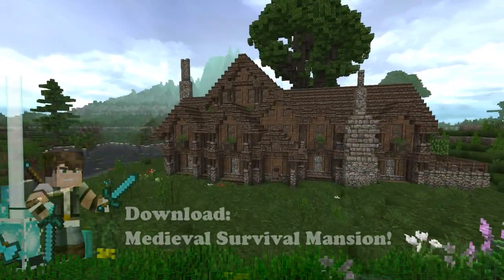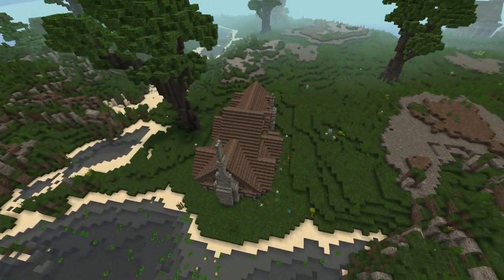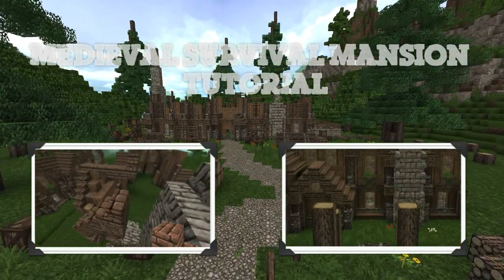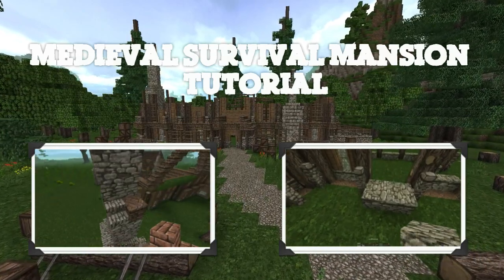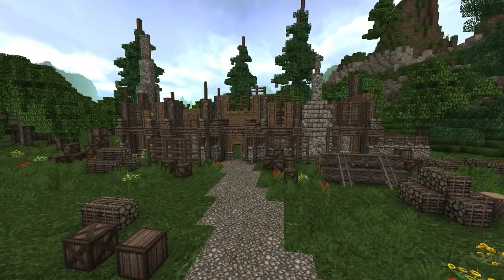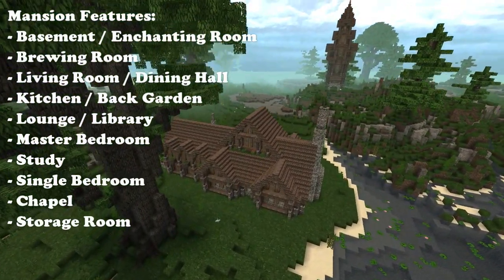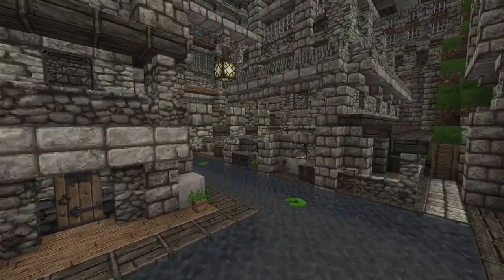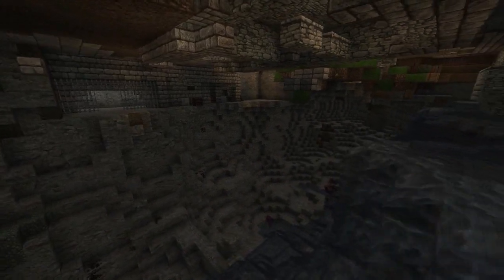Minecraft Download: Medieval Survival Mansion!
I Hope you guys won't get disappointed from not having an interior video, but right now I am trying my very best to upload daily, and an interior video would take days of hard work! So a download is in order! ='] Thanks guys for watching!

- Tutorials
- Lets Builds
- Downloads
- Show-Arounds
- Mega Projects
- World Painter
- & More!

- As we March!